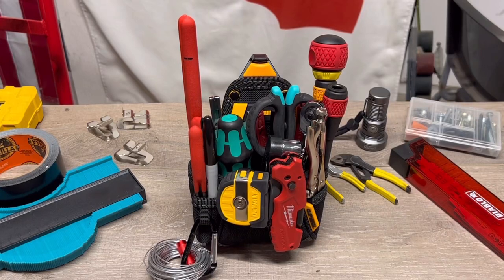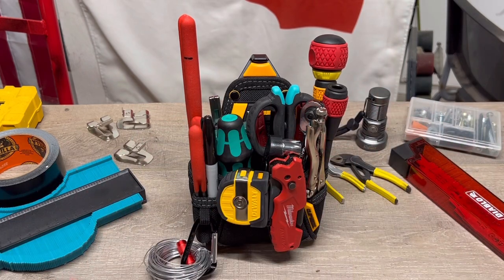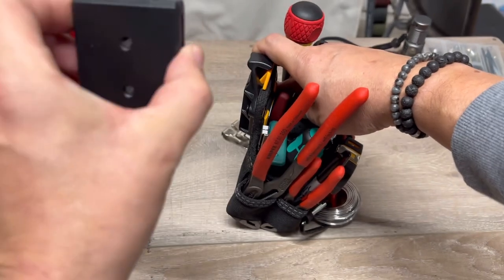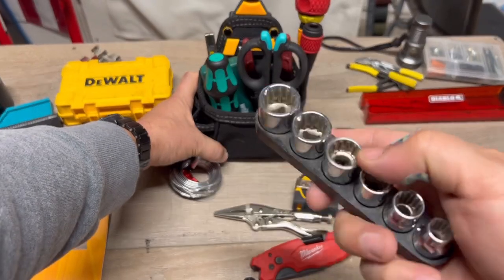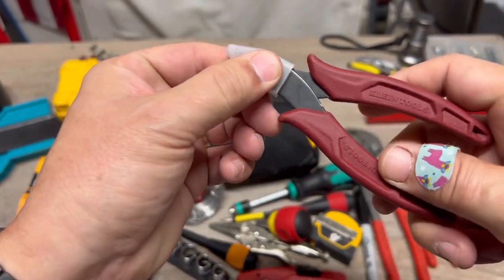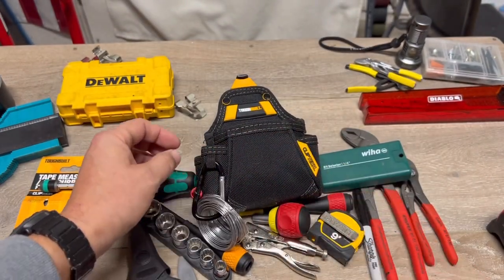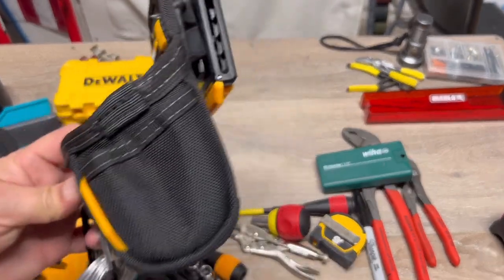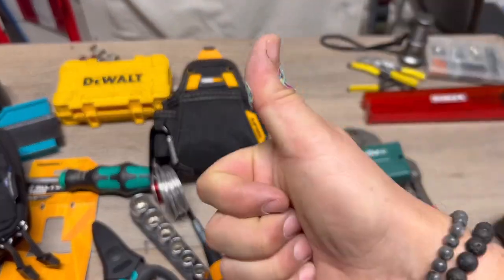Only $10- You need this! Toughbuilt Small Pouch / EDC / house tool holder system.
Toughbuilt - Model # TB CT 25 - Tape Measure - All Purpose Pouch / Tool Tote / Pack.

ITEMs / Packout
Knipex
Wera
Wiha
Vessel
Kobalt
C.Jet Tool
Vice Grip
Kline Tools
Milwaukee
Olight